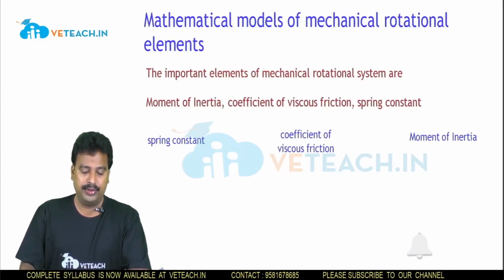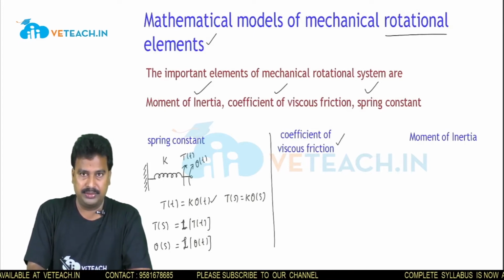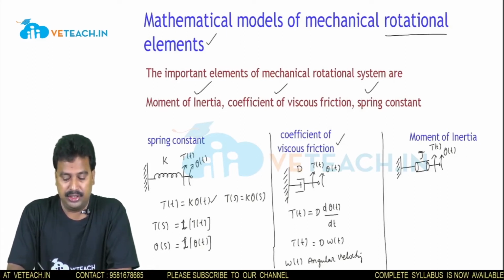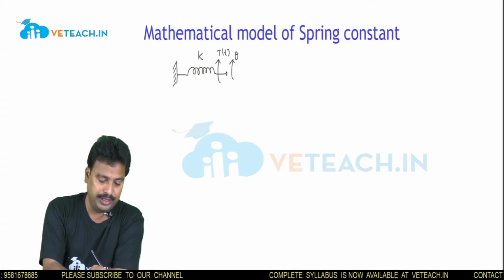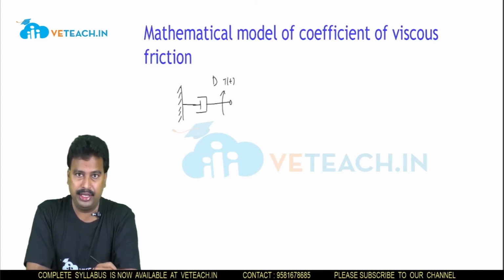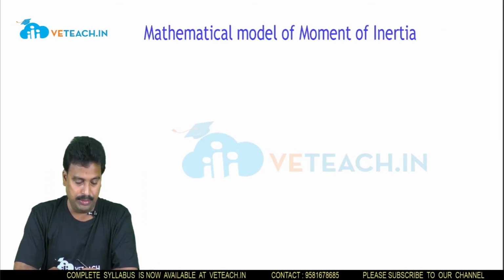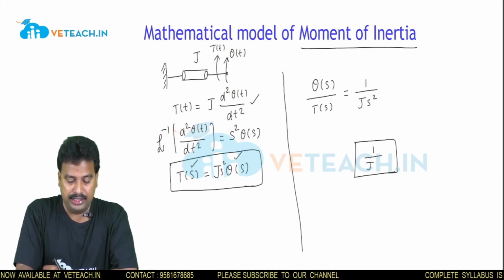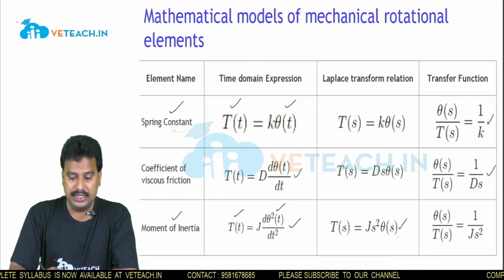MATHEMATICAL MODELS OF MECHANICAL ROTATIONAL ELEMENTS IN LINEAR CONTROL SYSTEMS(LCS)|| ECE || B.TECH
IN THIS VIDEO, MATHEMATICAL MODELS OF MECHANICAL ROTATIONAL ELEMENTS ARE EXPLAINED IN LINEAR CONTROL SYSTEMS